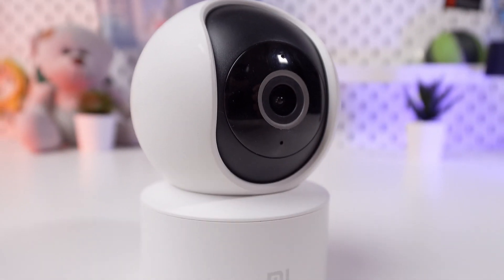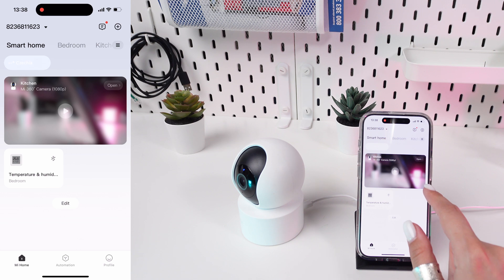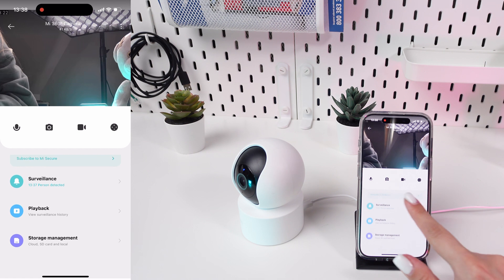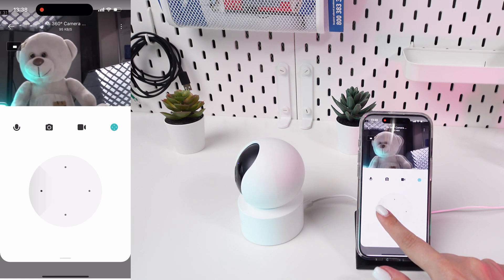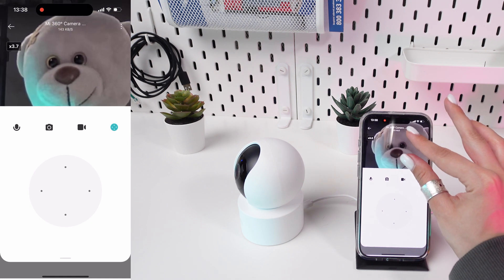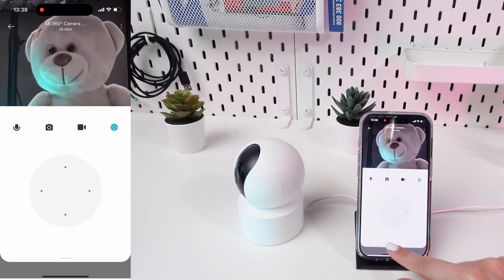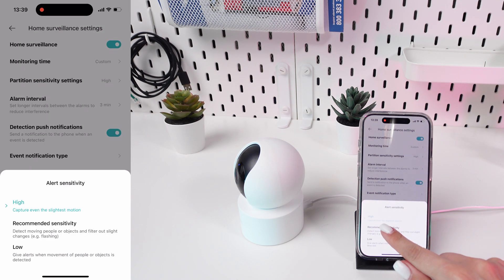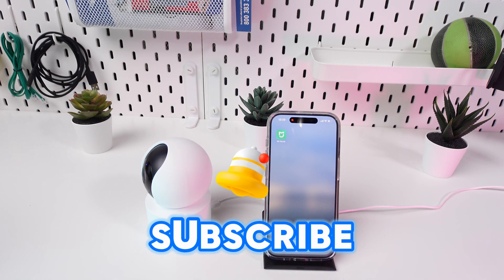Real Time Surveillance on Xiaomi Mi 360 Home Camera: How to Set Up and Use.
Discover the power of realtime monitoring with your Xiaomi Mi 360! This tutorial guides you through the seamless process of accessing the live video feed on your Xiaomi Mi 360 home security camera instantly. Watch now and take control of your security and surveillance needs with ease!